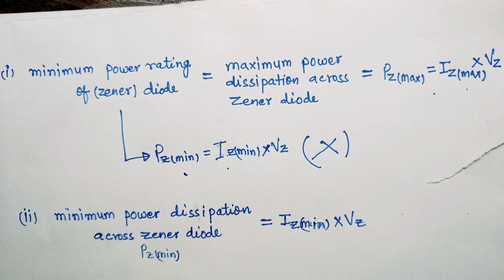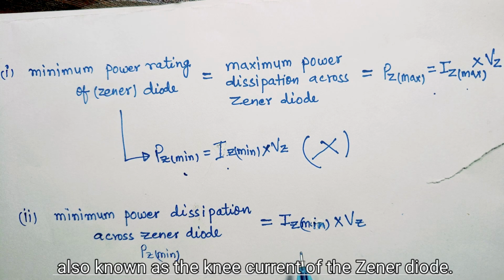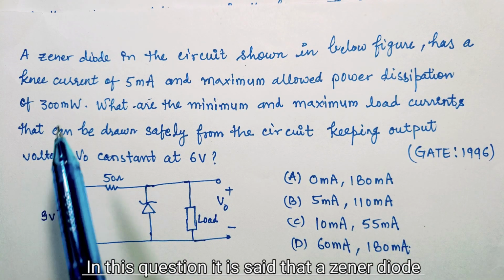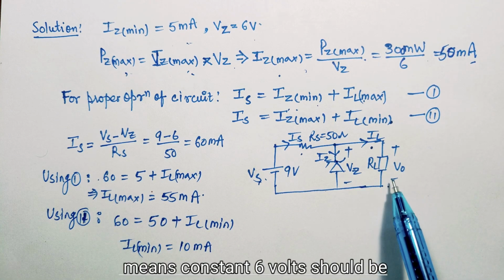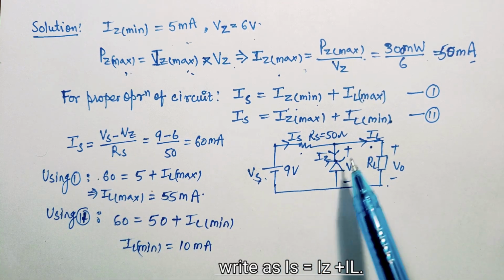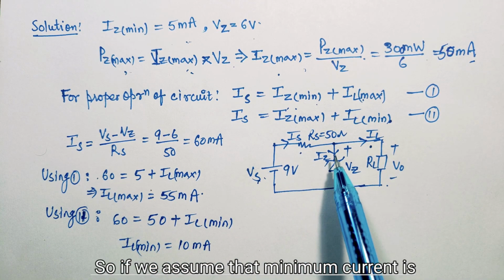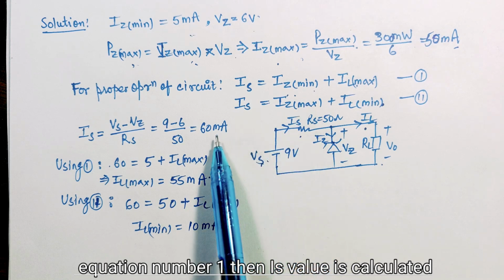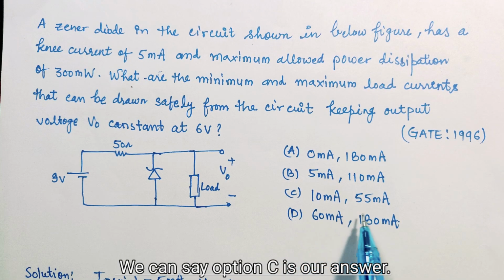Lec-6: zener diode || Question on min power rating of zener diode